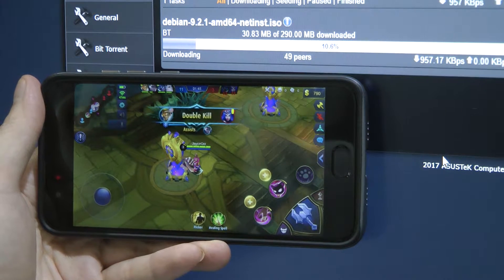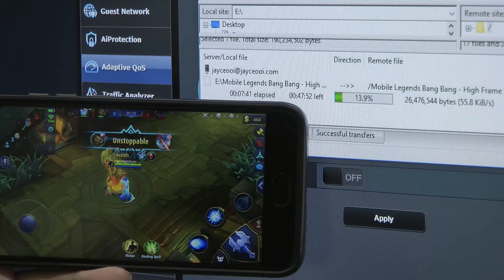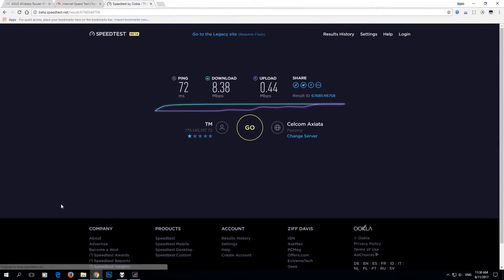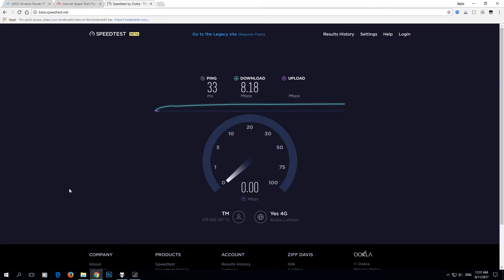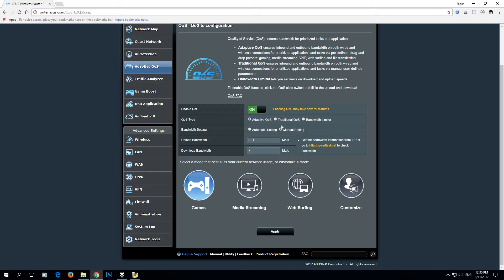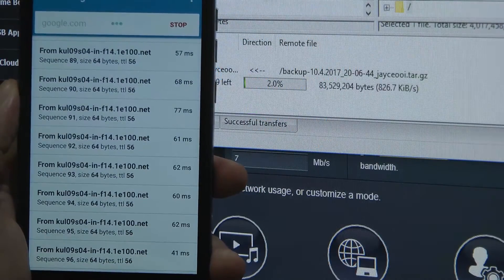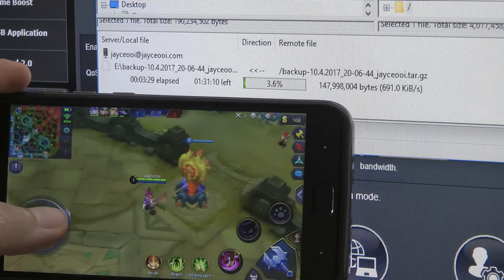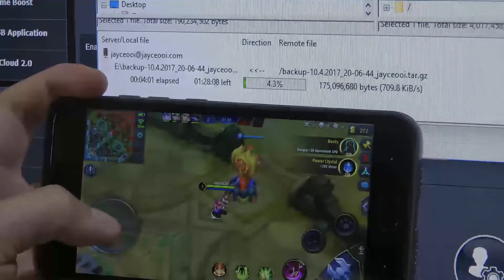How to fix online gaming lag issue with QoS?